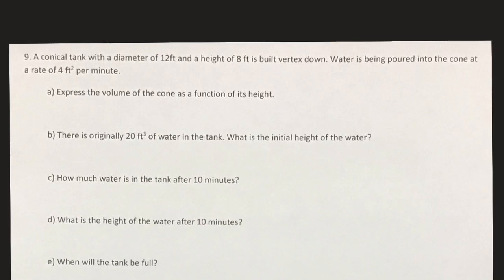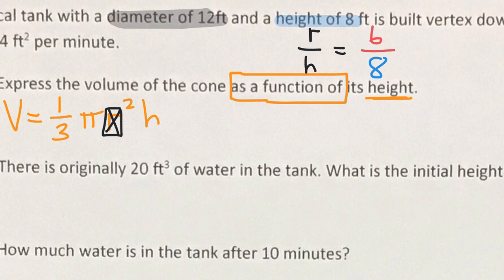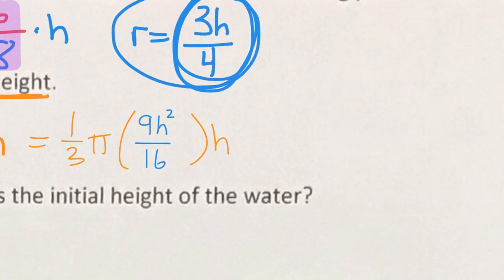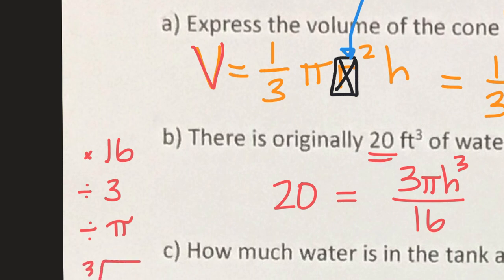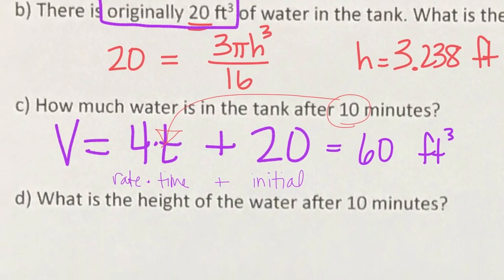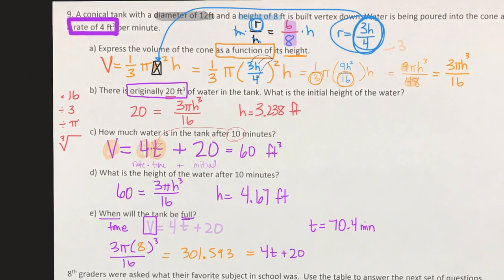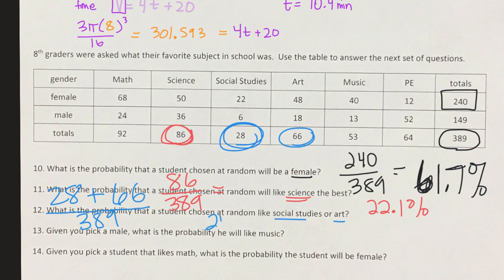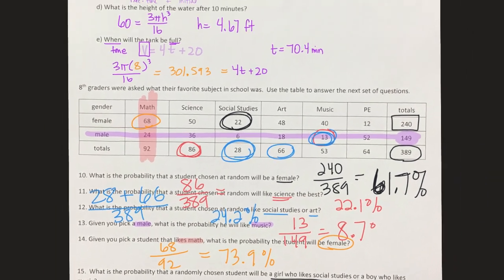3-D Similarity review 2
This video is the second page of the review for 3D similarity, algebraic functions in geometry, and relates rates.